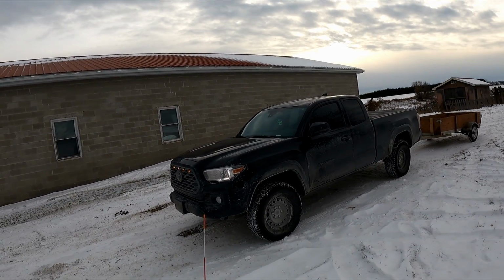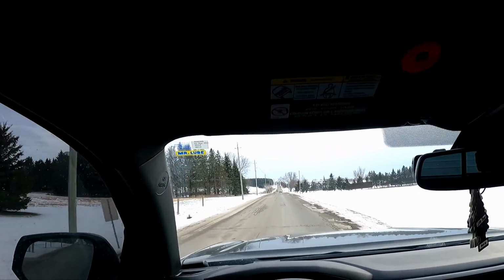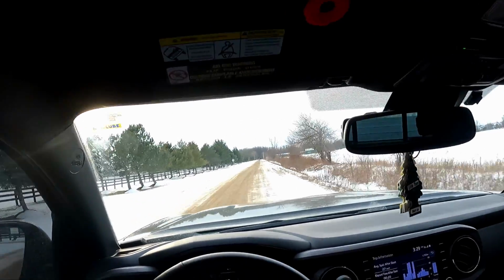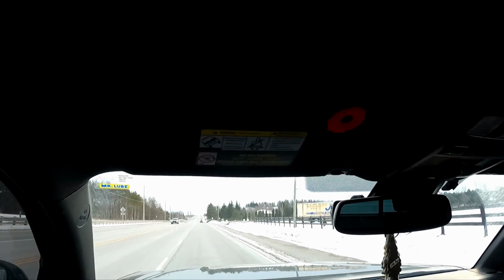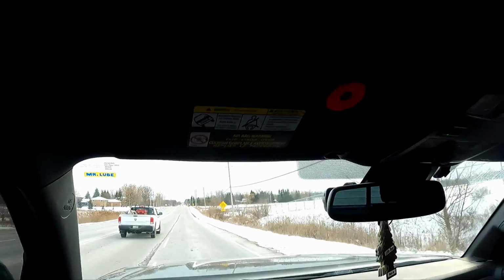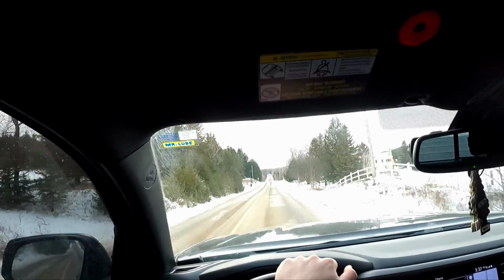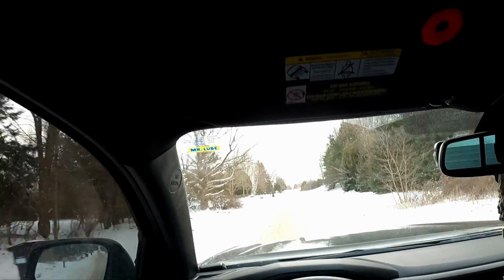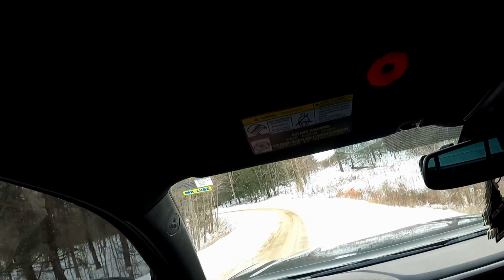2021 Toyota Tacoma- 25k Mile Long Term Ownership Review.